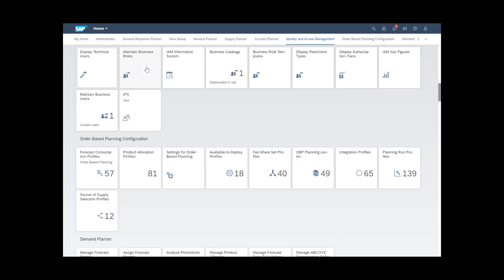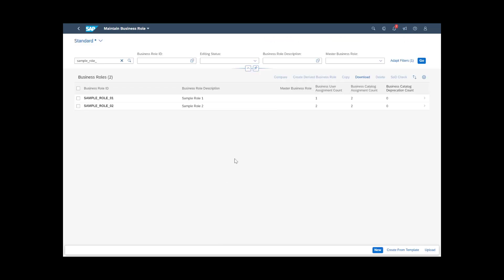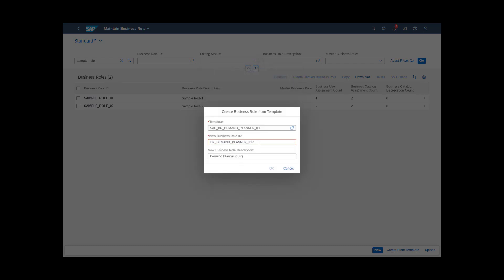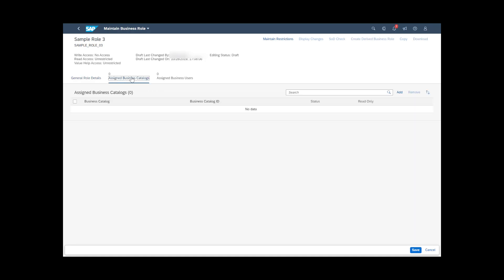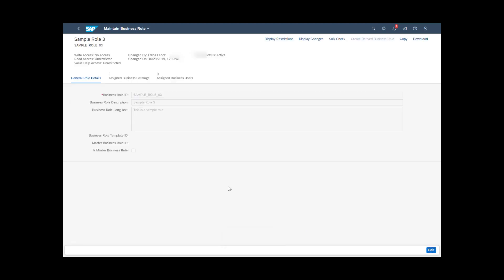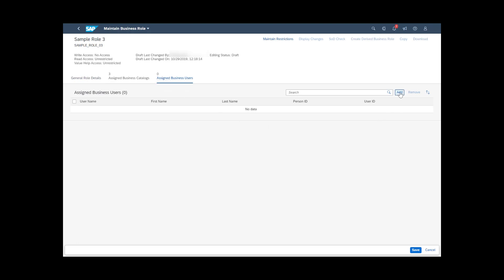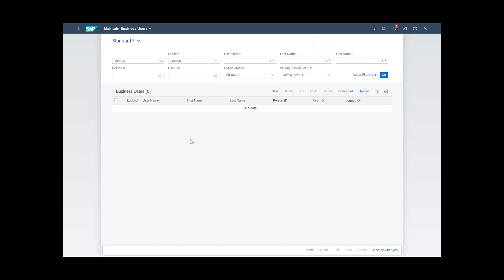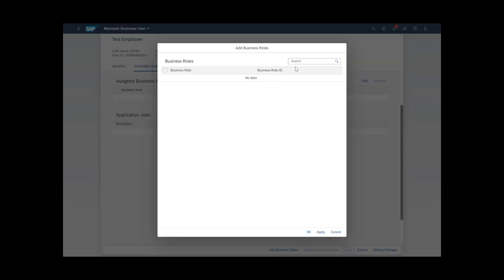How to Create Business Roles in IBP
This video explains how you can create and assign business roles in SAP Integrated Business Planning.